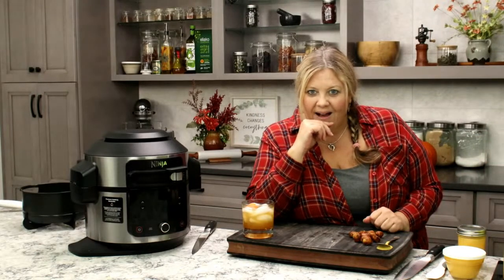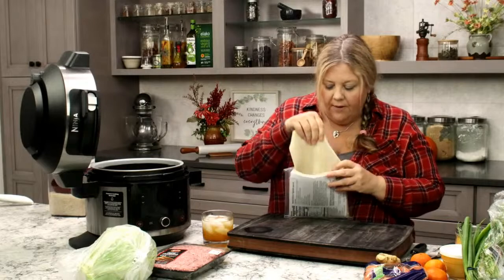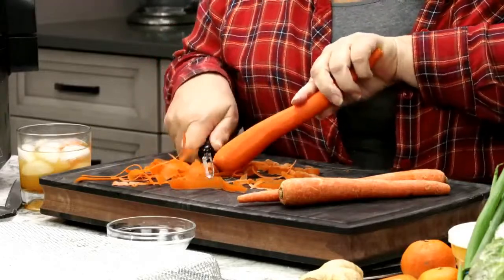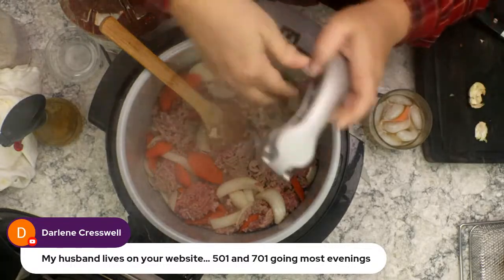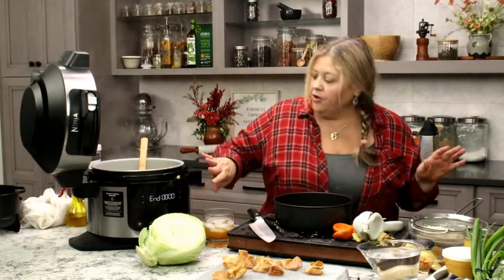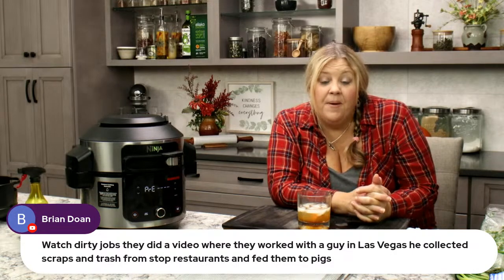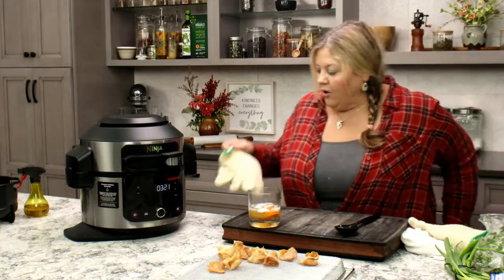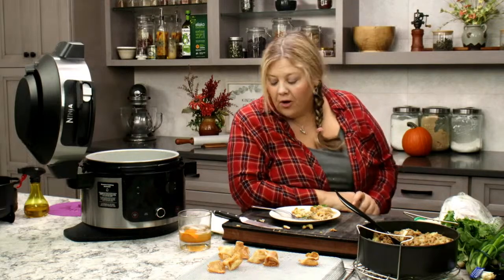Tasty Tuesday with Louise & Jeff ~ 10/10/23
Join Louise & Jeff for another episode of Tasty Tuesday where Jeff gives Louise surprise ingredients and she cooks dinner LIVE. We never know what will happen, but it's always fun! Hope to see you!